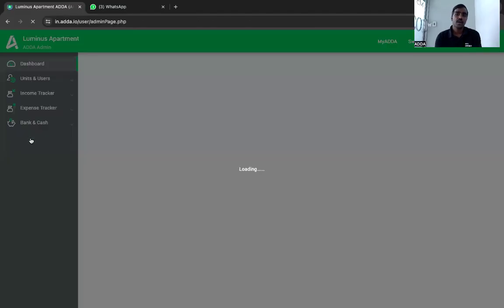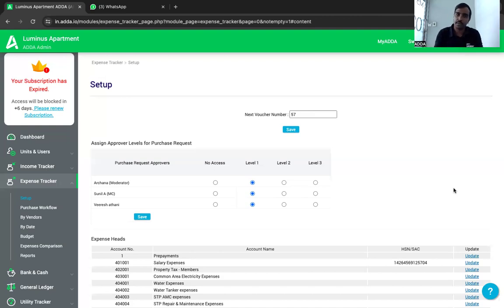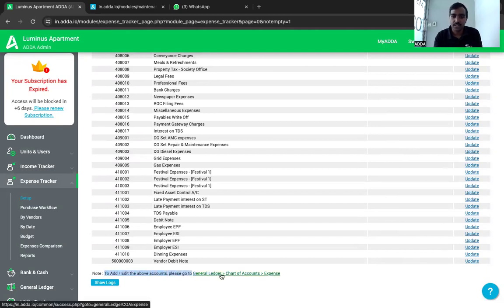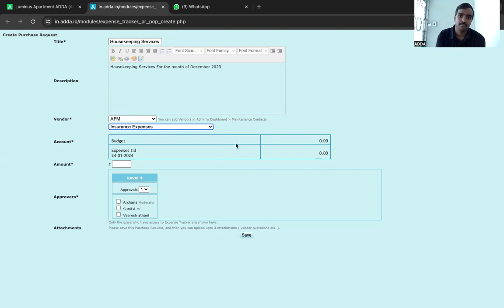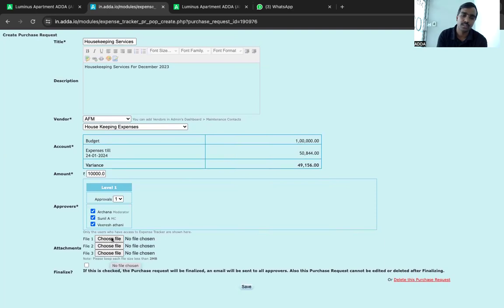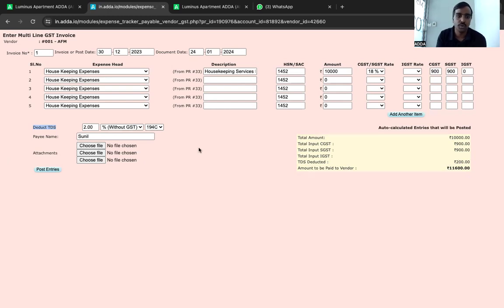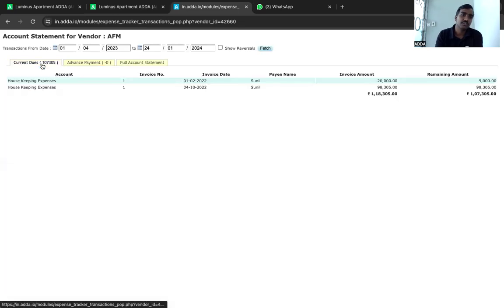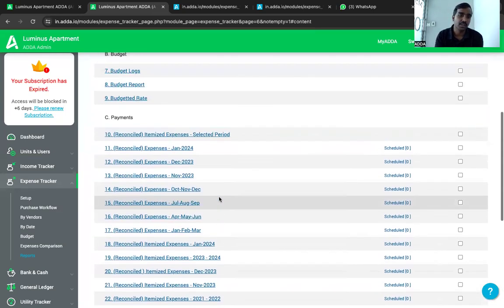HOW TO Set Up & Use Expense Tracker Module in ADDA | Community Management Software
Keep track of your community’s expenses effortlessly with the Expense Tracker Module in ADDA. This step-by-step guide will help you set up and use the module to record, categorize, and monitor all society expenses in real time. Learn how to generate reports, manage budgets, and ensure financial transparency with ease. Simplify community expense management with ADDA’s smart society management software!